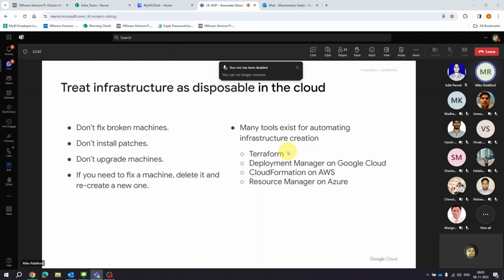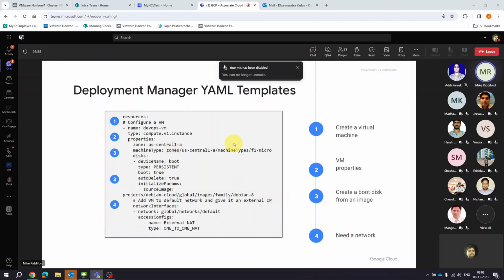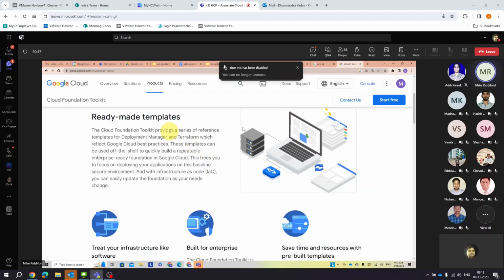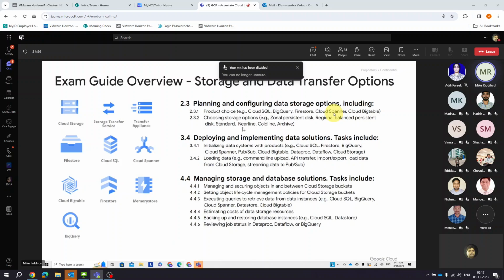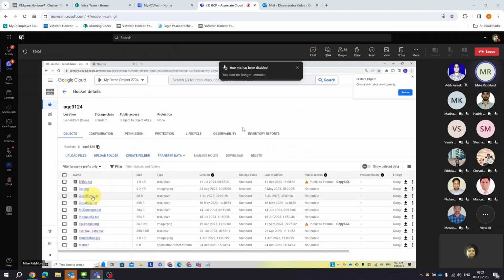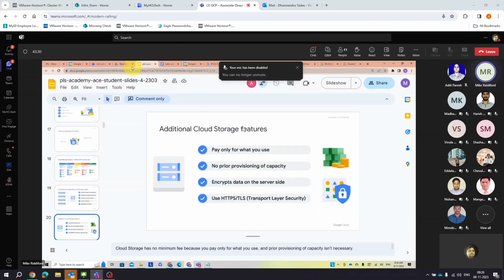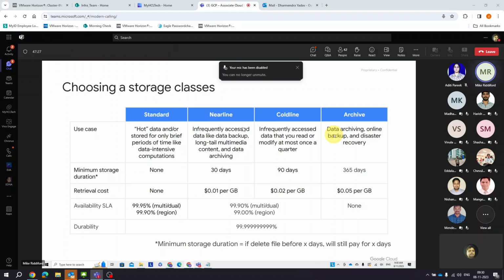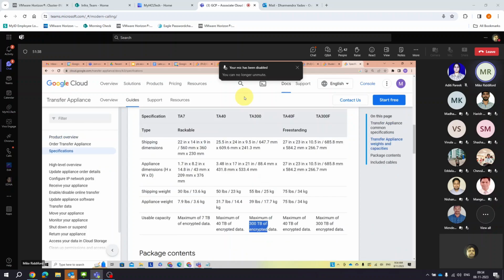Google Associate Cloud Engineer Student academy for exam overview or exam guide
Exam question and exam guide